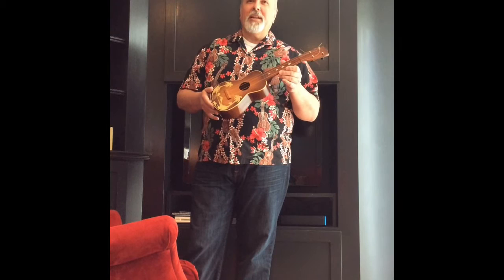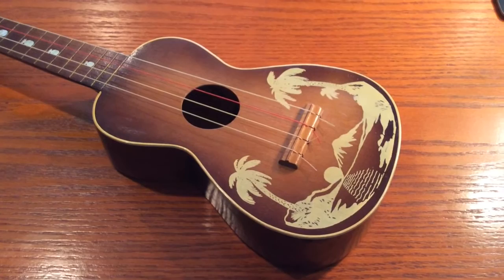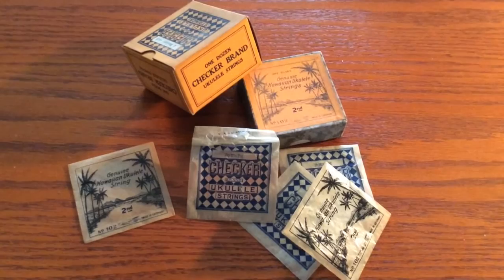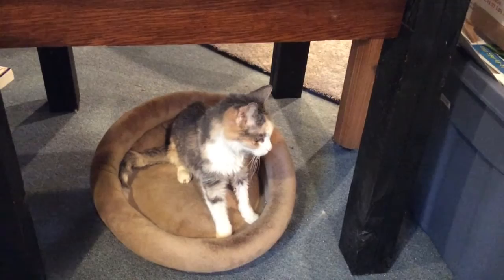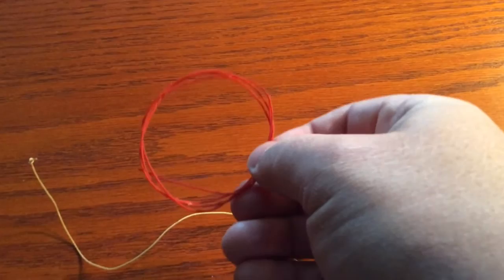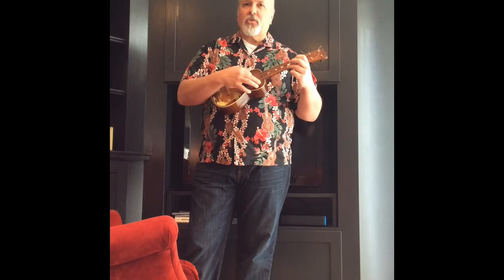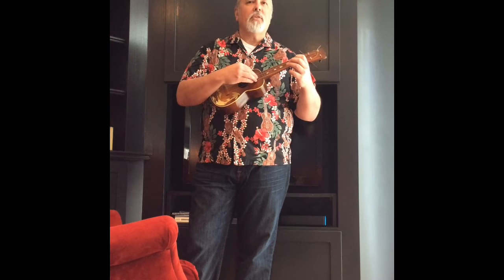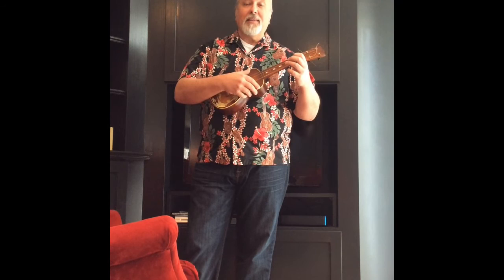The Ukulele Dude - Gut Strings On A Richter Ukulele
I strung up a vintage (70+ year old) ukulele with vintage gut strings and gave it a whirl!  The stencil design has been traced to the Richter Company in Chicago in the 1940's.  Fred Richter was an artist and purchased instruments from Harmony and painted or stenciled designs on them for re-sale.

Still learning the iPad, so the sound level varies from section to section, and the playing cuts off the top of my head, but not enough for me to redo the video.  It is the ukulele and the strings that are the stars!

Check out my book "Unlock Your Ukulele" for tips and helps on getting the most from your instrument!  for reviews of books, CD's and instruments alone with tips on playing and getting the most from your instrument.

I paid about $20 for the ukulele.  The fret markers are stick ons and are not inlays.